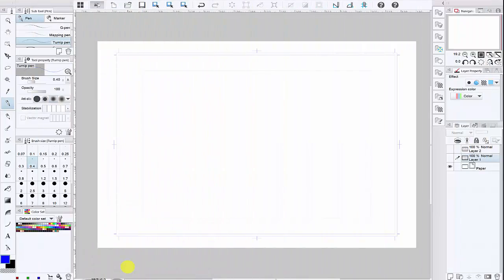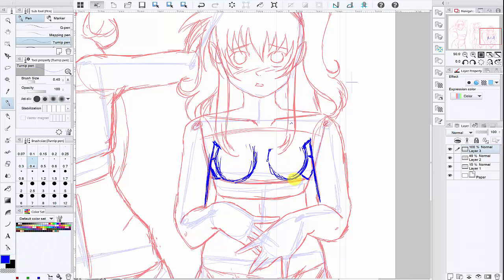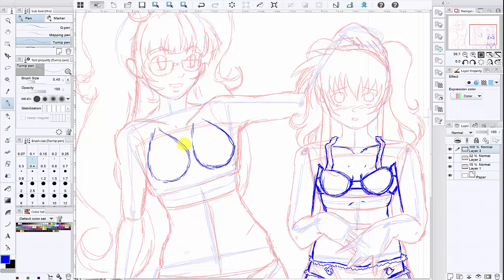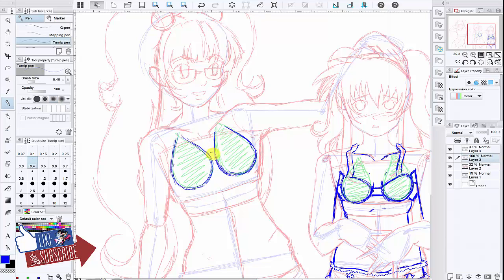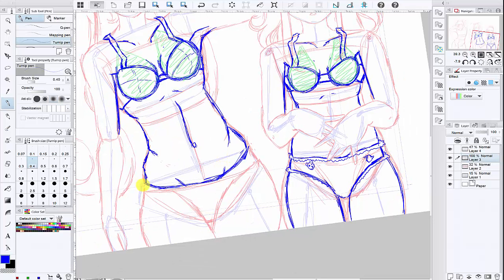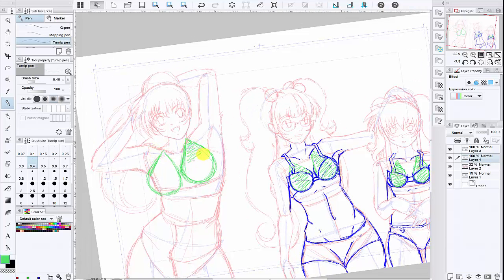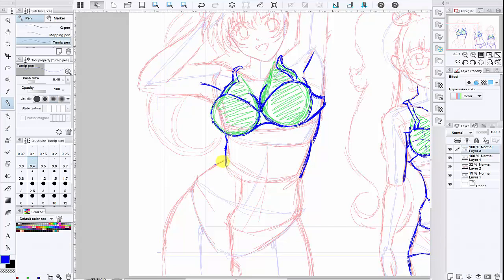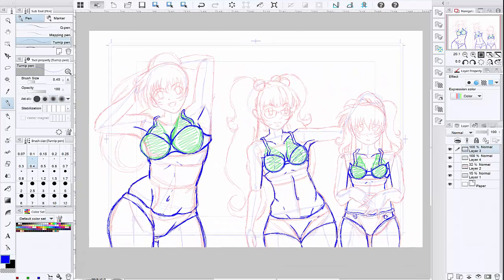Helping Artist: Drawing Boobs (Water Ballon)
I will be helping you how to make your women have small, meduim or large boobs! Try the Water Ballon technique.